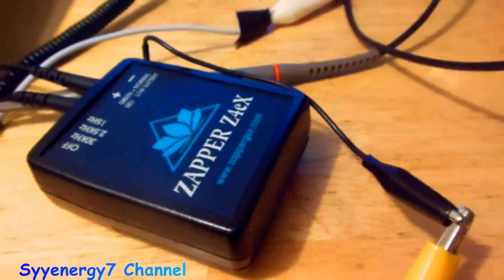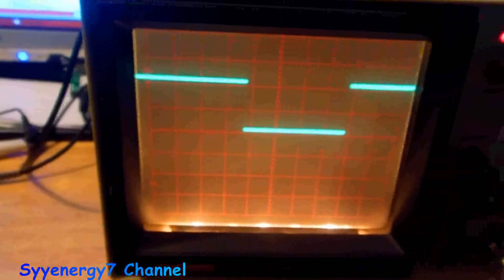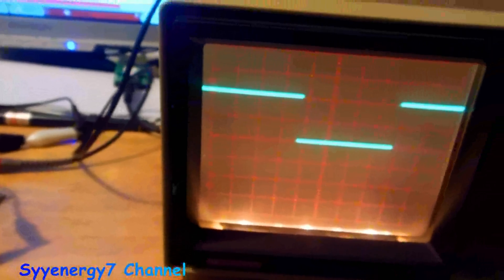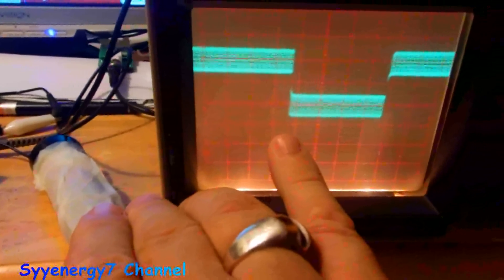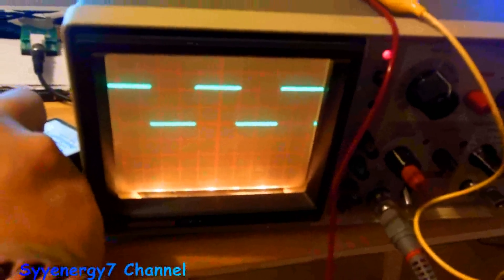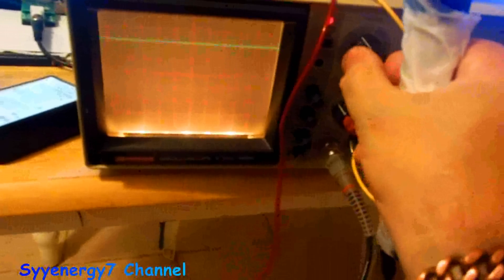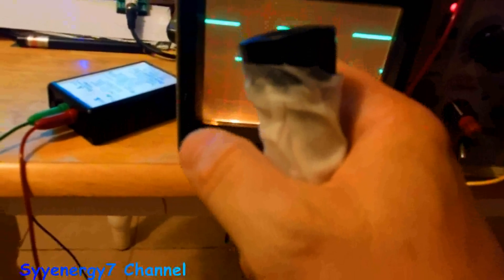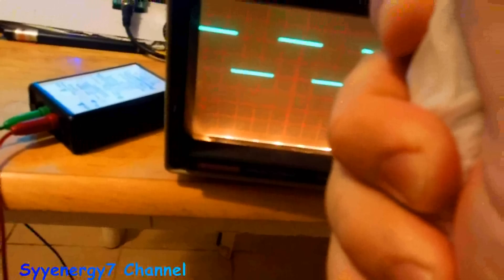Hulda Clark Zappers Performance under load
When the square wave of cheap zappers is examined on an oscilloscope,under load (through the resistance) of the body, often there will be degradation of the square wave.  The Parazapper specification zappers for are very high quality and you will not experience any square wave degradation by the resistance load through the body.   The waves all remain crisp, clean and square waves as designed.   I am testing a Parazapper CC2, which will output 29 frequencies.  The Extreme zapper will output 3 frequencies.
Currently the best  and most accurate and versatile zapper tech
is the The ParaZapper™ MY ( Many in One Zapper), with 88 frequencies,
 which is crystal controlled, microprocessor based & very accurate.